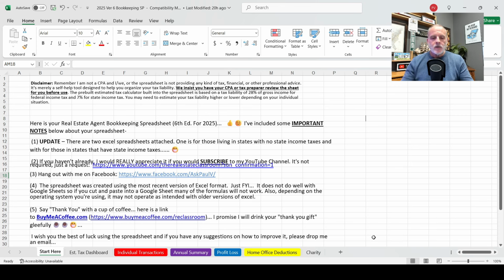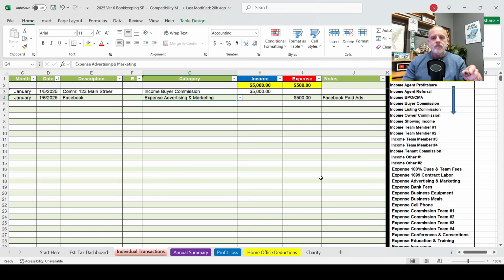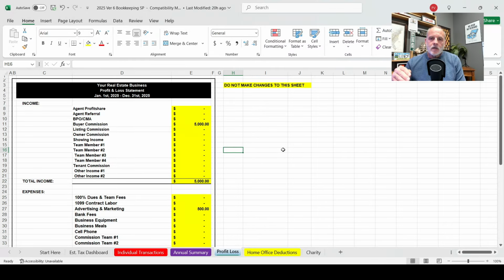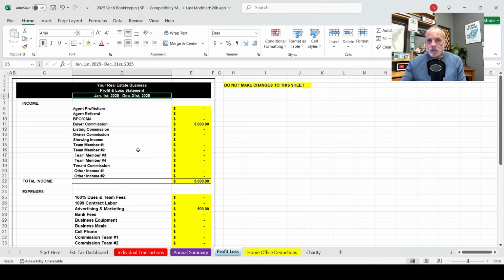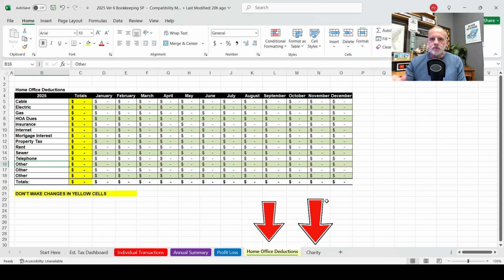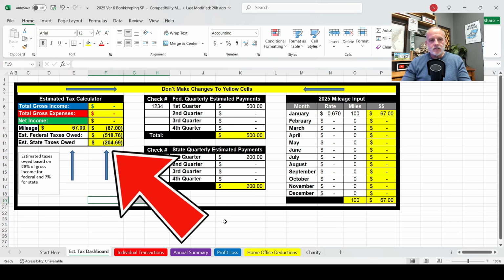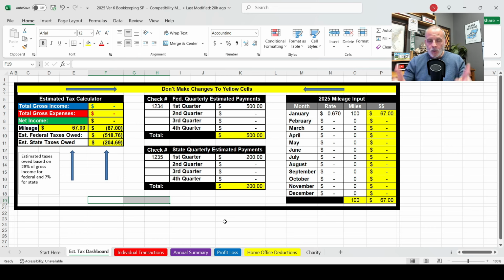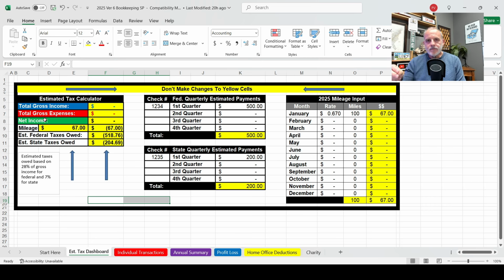✅ Real Estate Agent Bookkeeping Spreadsheet 2025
Video Description:
I've just finished the newest version of the Real Estate Agent's Bookkeeping Spreadsheet (Ed. 6). Real estate agents... you need to stay organized and keep track of your finances. This spreadsheet will help you do just that. It's easy to use and makes filing your taxes a breeze.